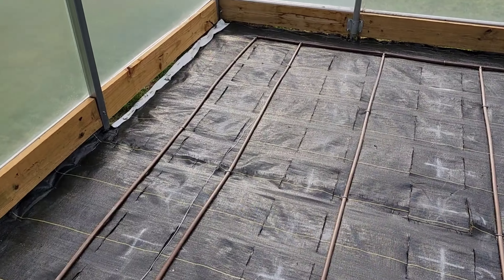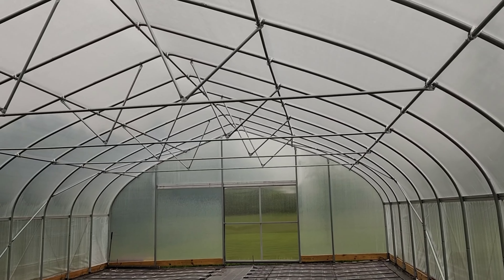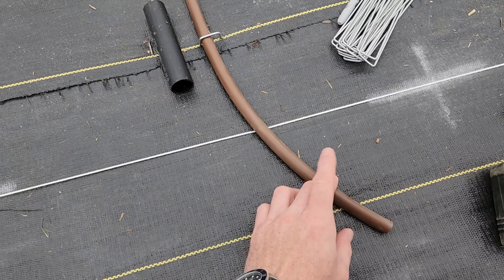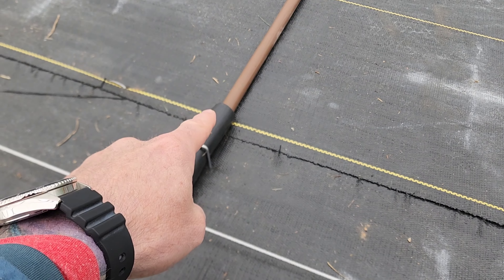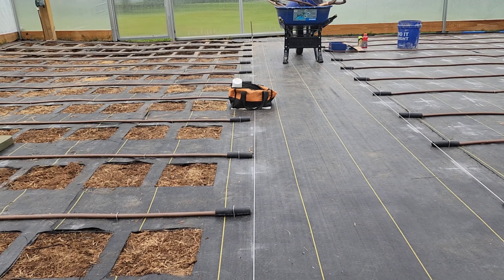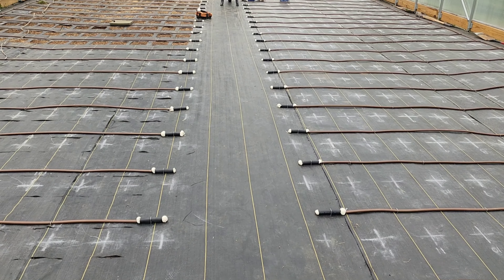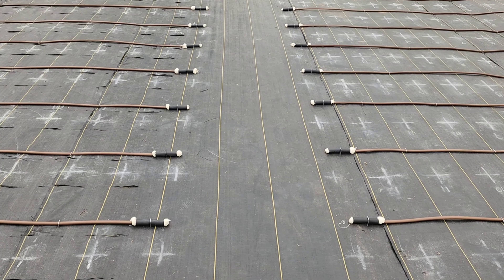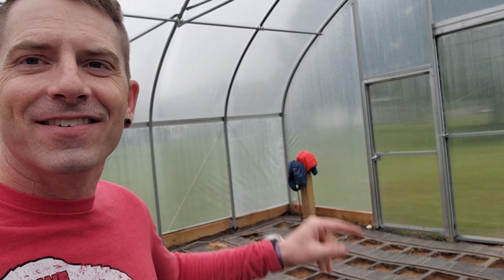Drip Lines Have All Been Ran!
Drip lines have all been ran inside the new hoophouse greenhouse. As soon as the spray foam finishes curing, I will then clean up the dead ends of each drip line zone, and then begin the vegetable transplanting that I so desperately need to get done.